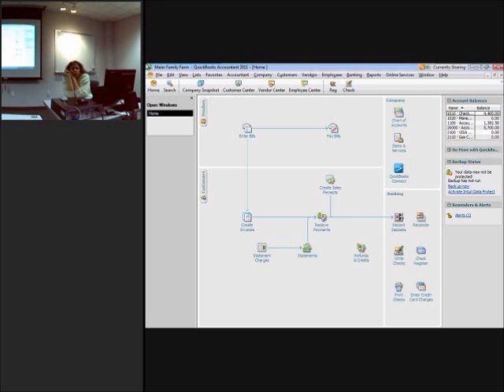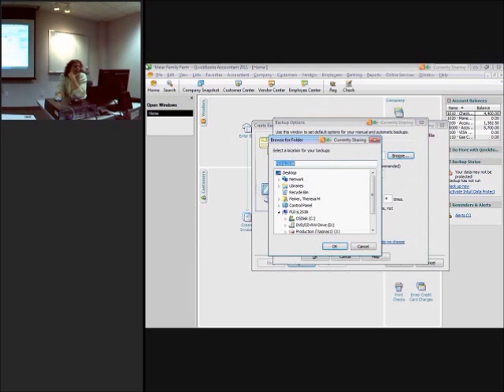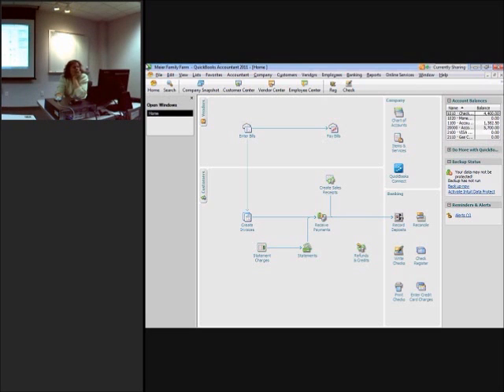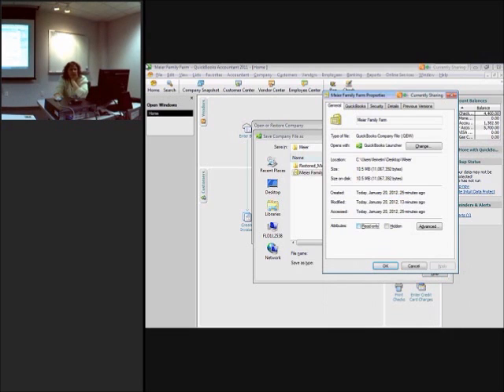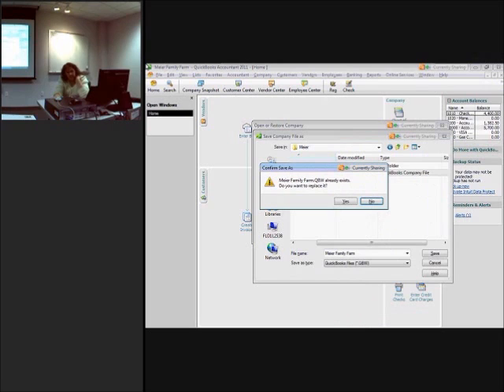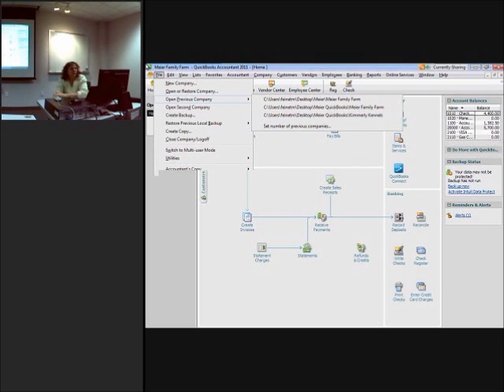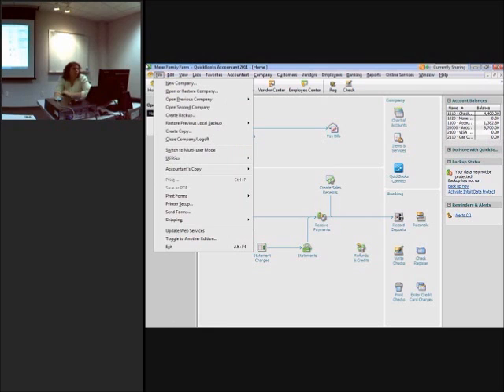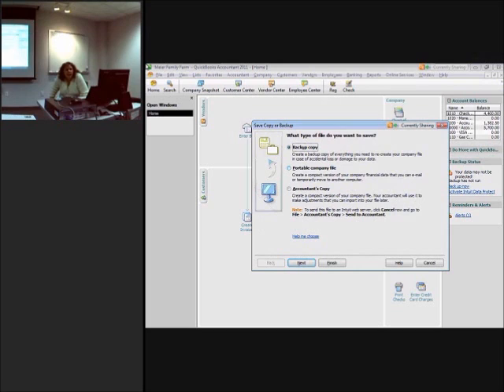Section 4 Backups and File Sharing Options